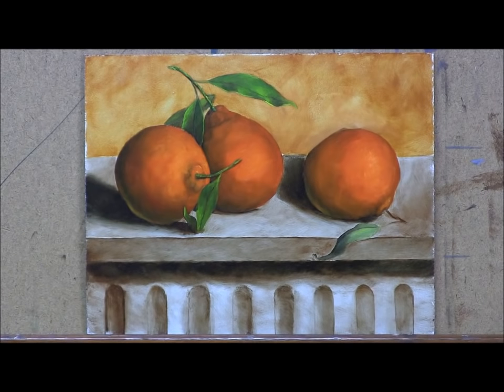Oranges #2 - Glazing Shadows/ Laying in Color